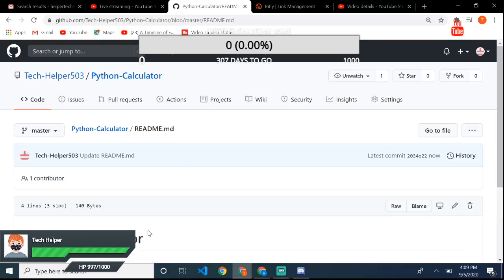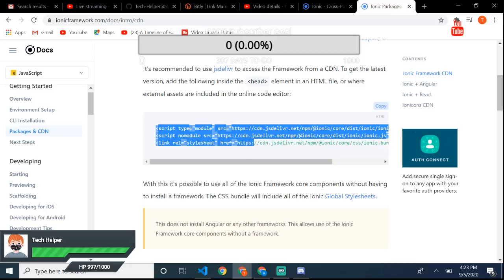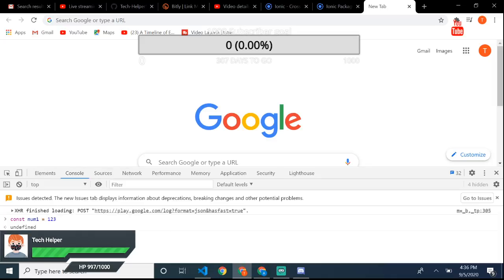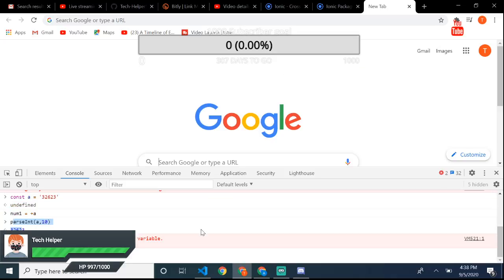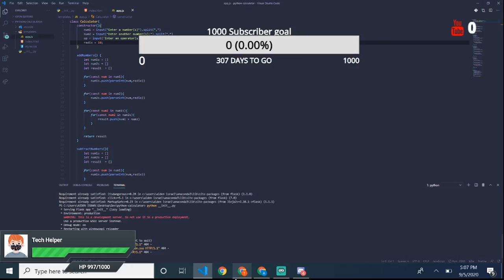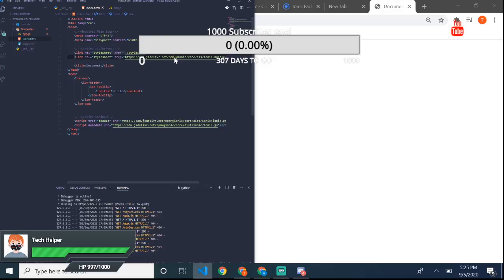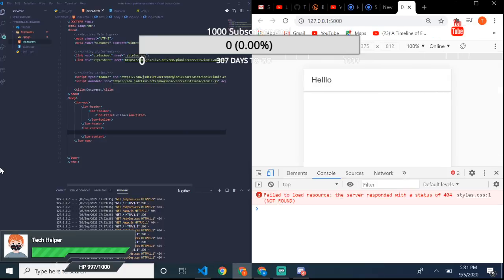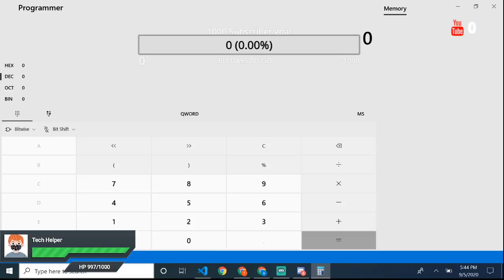How to create a Python calculator part 2! | Creating a calculator in python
Hello viewers,
In  this live stream.We'll be prototyping,creating and publishing a calculator app using python.

Supporters:
@Sarah June Mijabi

Thank you for @Ionic for creating ionic to simply the process